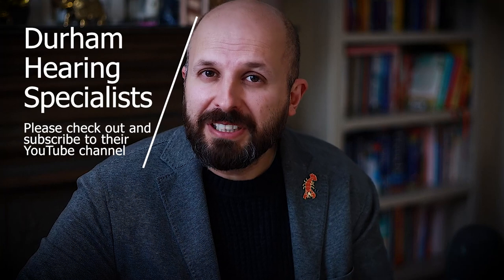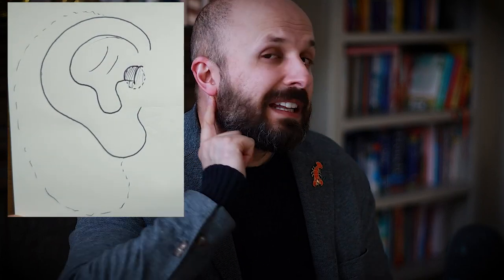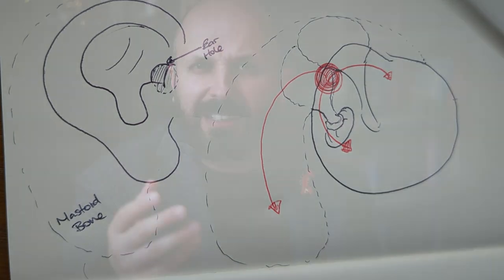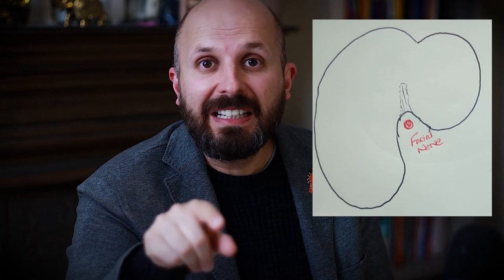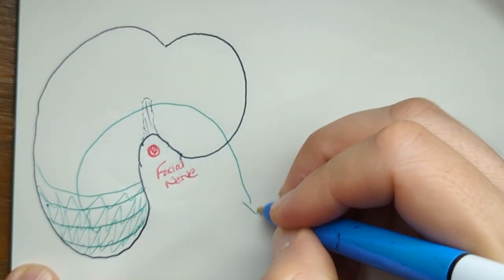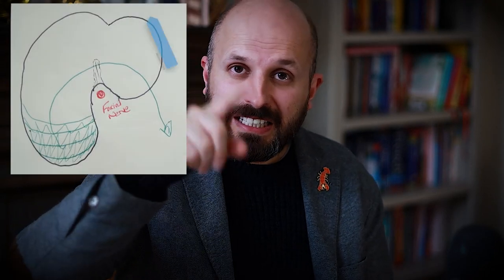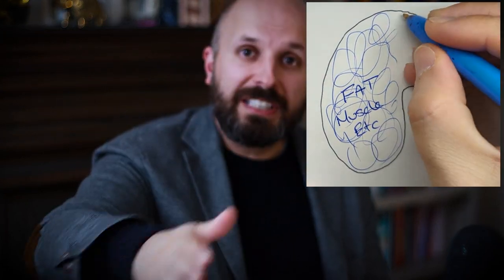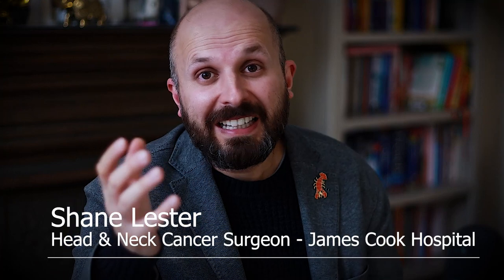Mastoid Ear Surgery - Responding to DHS - Conor Boland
This video talks about what mastoid cholesteatoma surgery is and what mastoid obliteration is.  It is in part due to a fantastic case that Conor Boland from the Durham Hearing Specialists did a video on a few weeks ago.  In that case a poor patient had a large mastoid cavity that required cleaning out but was so infected that he had granulation tissue in there.

I have provided links to those videos here -
Conor Boland Video - Dead Bone And Infection In Ear Cavity (Mastoid Sequestrum And Granulation)

In this video I fill in some of the gaps that I said I would get back to in that last email.